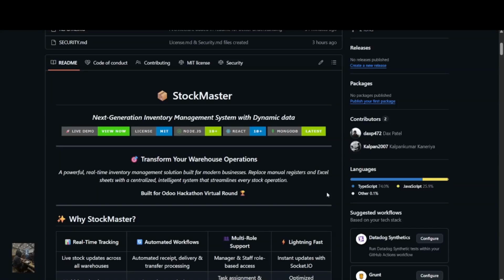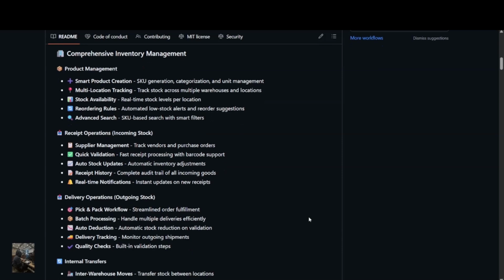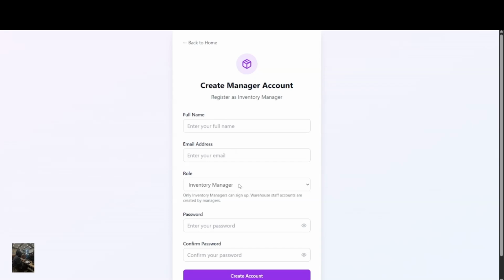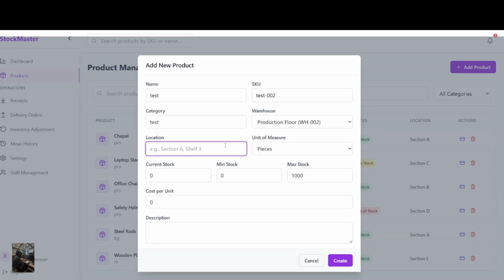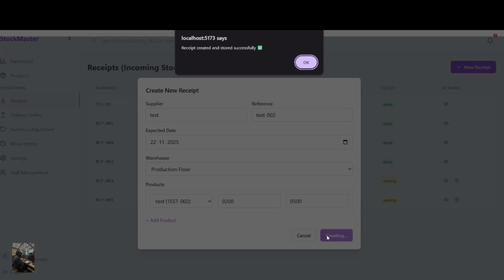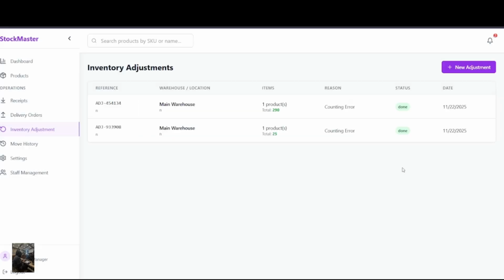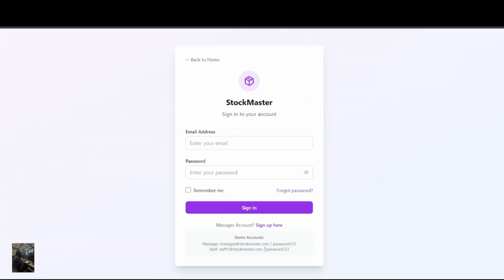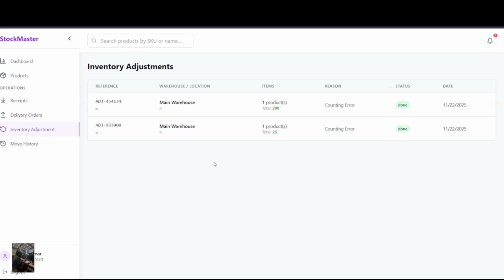Real-Time Inventory Management System | Role-Based Access | Socket.io | Node.js + React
In this video, I showcase a complete Inventory Management System (IMS) designed to replace manual stock tracking, Excel sheets, and outdated workflows with a smart, dynamic, real-time solution.

✅ Key Highlights:

📊 Live Dashboard with KPIs

🏷️ Product Management

✅ Incoming Receipts (Stock In)

📦 Delivery Orders (Stock Out)

🔁 Internal Transfers

🛠️ Stock Adjustments

🧾 Move History / Stock Ledger

🔐 OTP-Based Authentication

👤 Role-Based Access (Manager & Staff)

⚡ Real-Time Updates using Socket.io

✅ Role Permissions:
Manager: Full control – create/edit products, manage warehouses, perform stock adjustments
Staff: Can receive, deliver, transfer stock & view inventory, but cannot change product data

✅ Tech Stack:

Frontend: React + Tailwind + Redux

Backend: Node.js + Express

Database: MongoDB

Real-Time: Socket.io

⚡ The biggest advantage?
This system is dynamic, not static. Any stock change instantly updates across users in real-time — no refresh needed!

🔍 Why This System?

Eliminates manual errors

Improves visibility

Saves time

Enables smarter decision-making